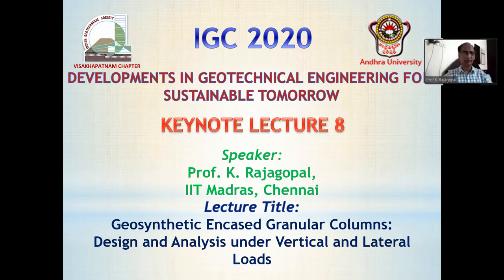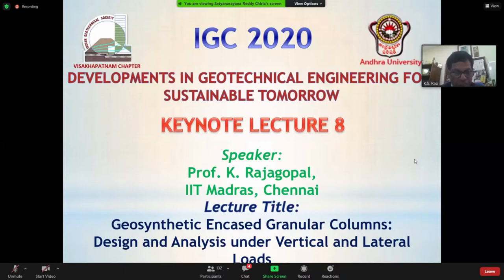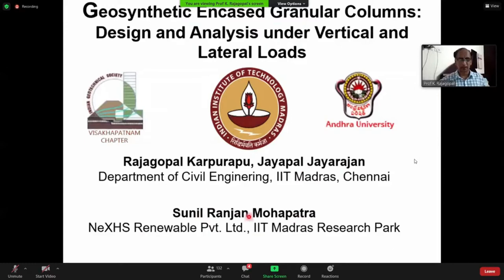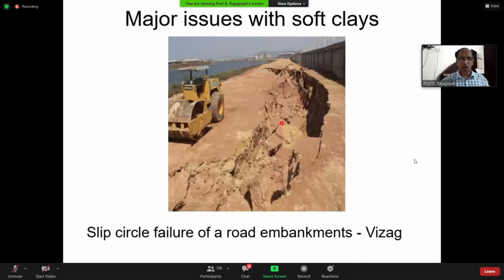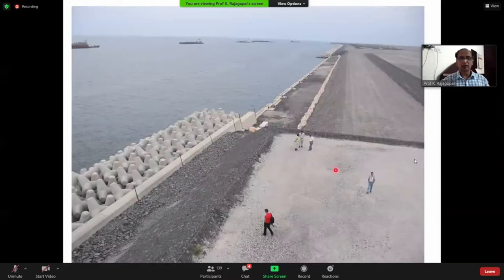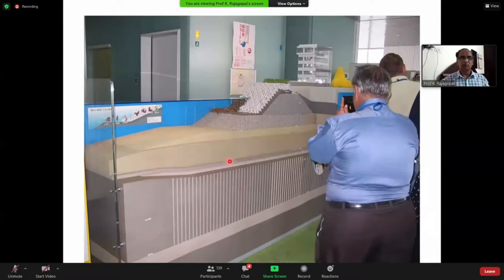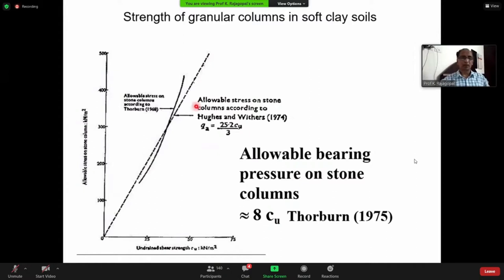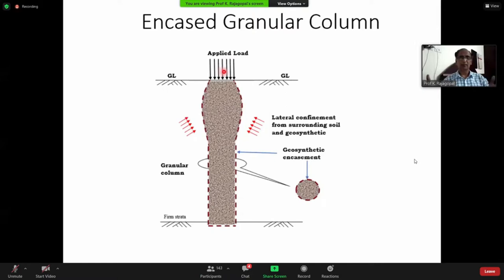Prof. K. Rajgopal Lecture on "Design and Analysis under Vertical and Lateral Loads"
Keynote Lecture on "Geosynthetic Encased Granular Columns: Design and Analysis under Vertical and Lateral Loads"
by
Prof. K. Rajagopal,
IIT Madras, Chennai